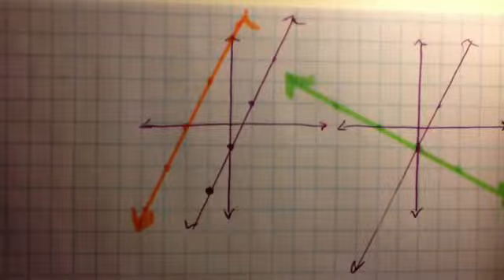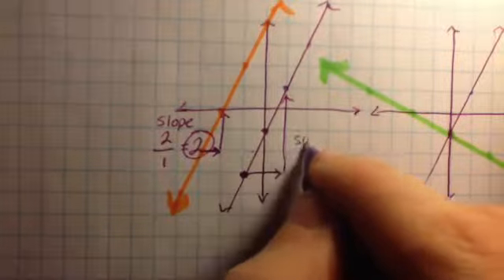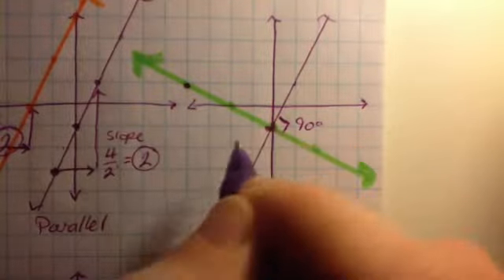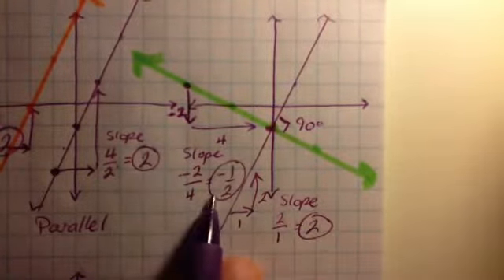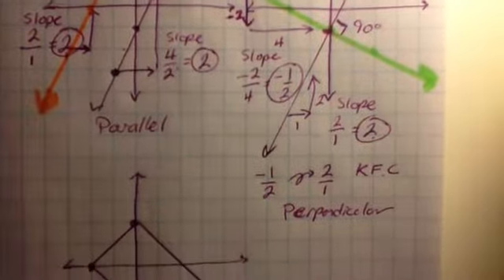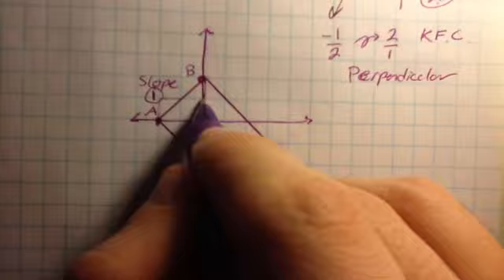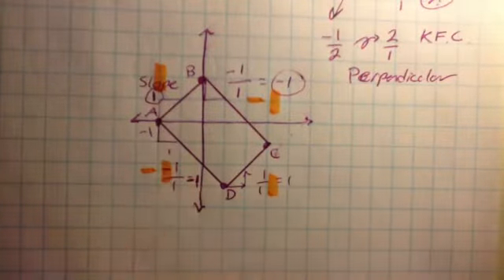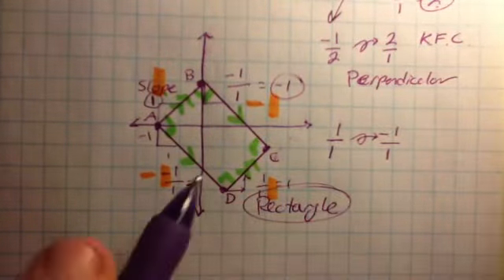Geometry: Parallel and Perpendicular Lines